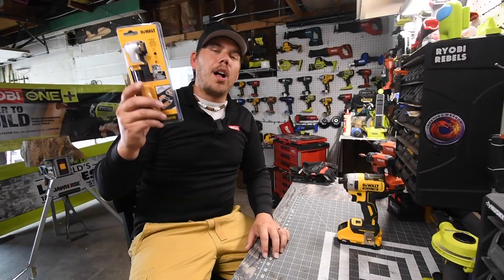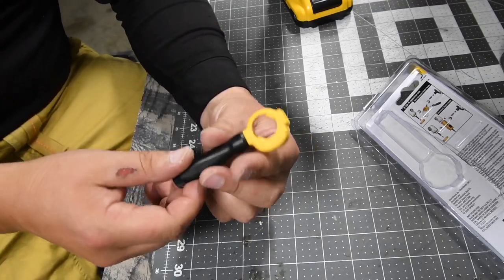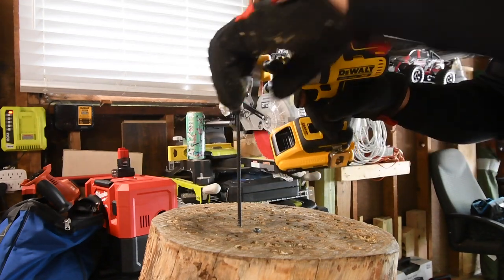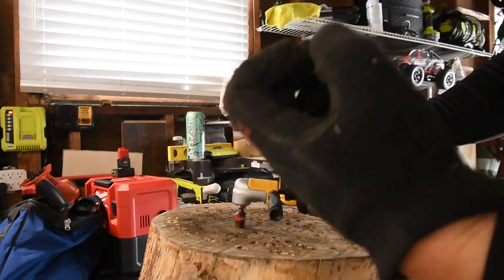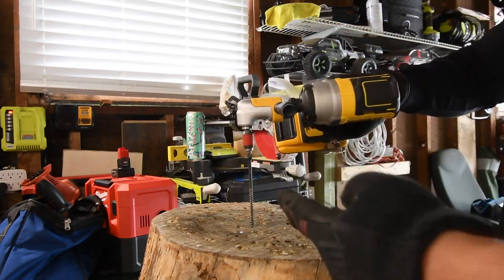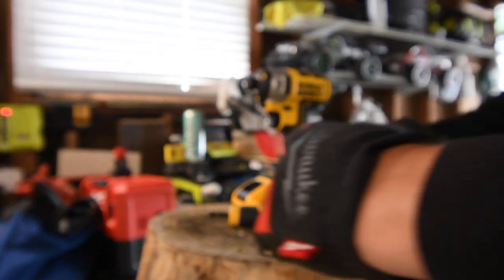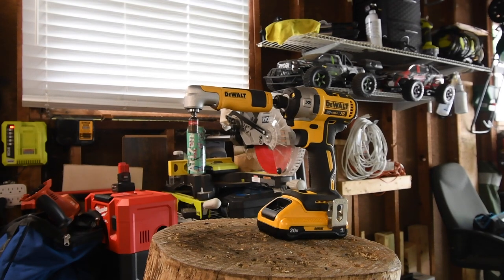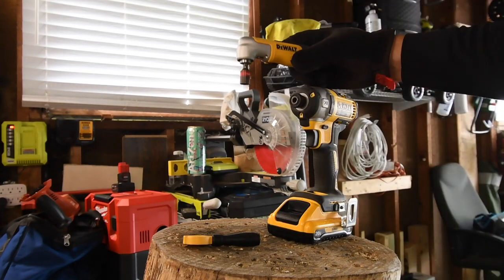Dewalt Right angle attachment (with Handle)